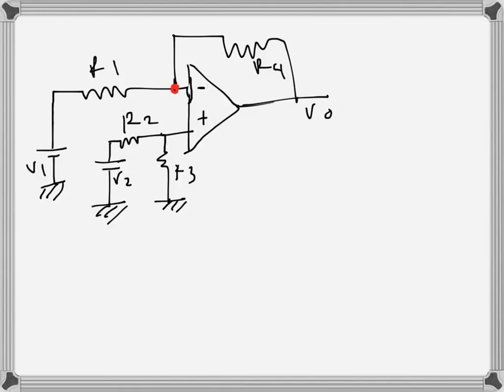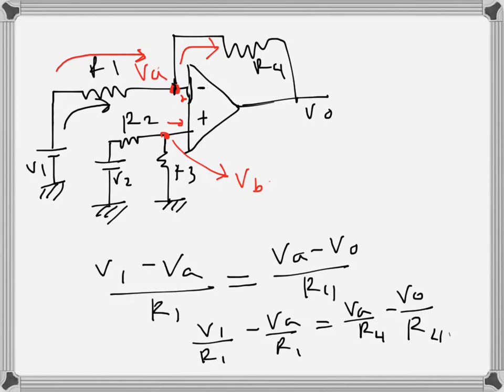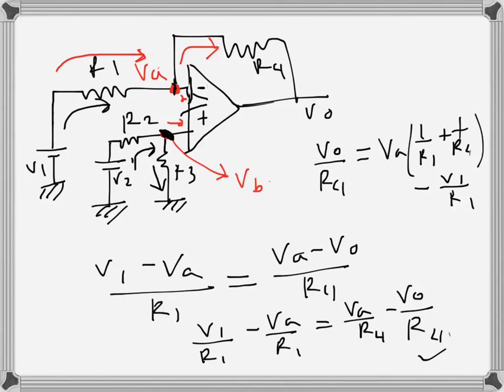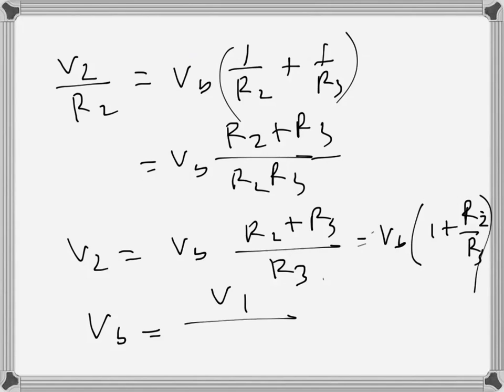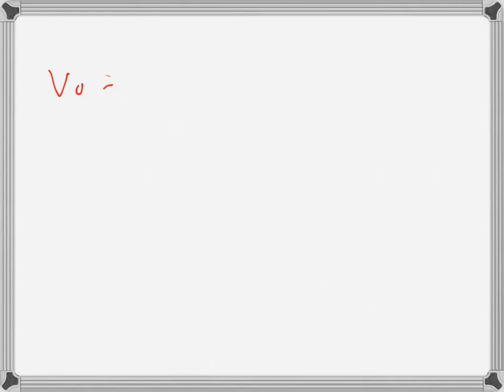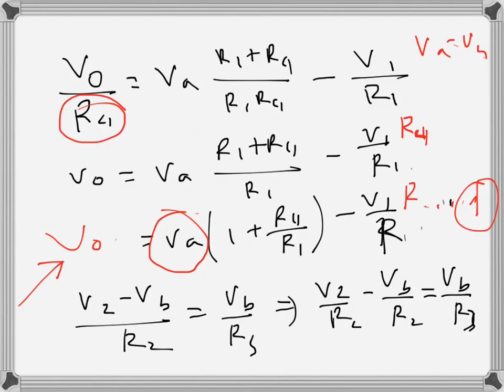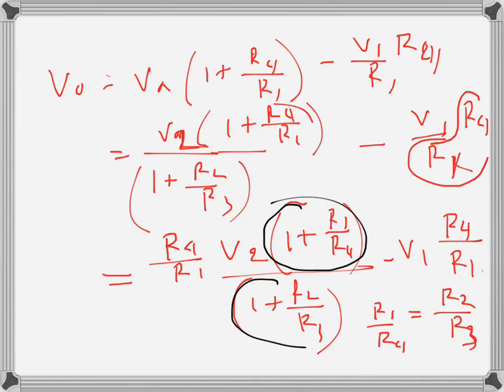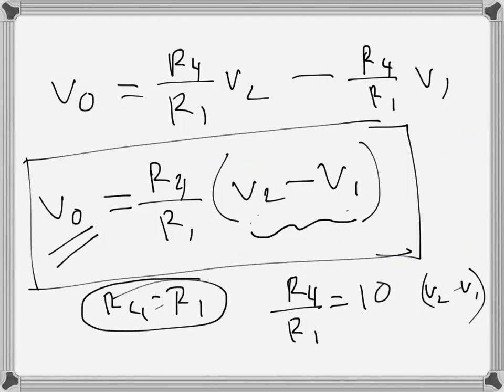Electronics: Differential Amplifier (using OP Amp)